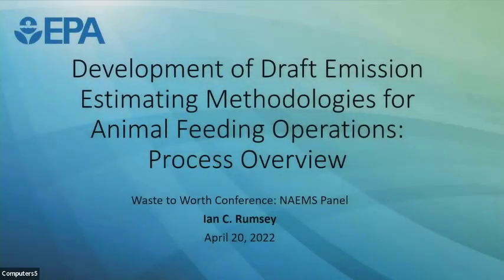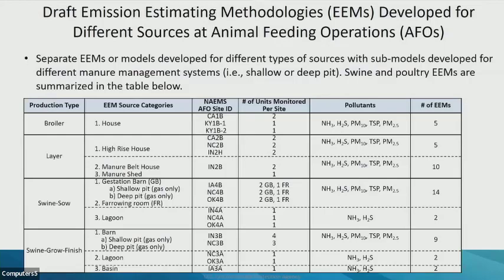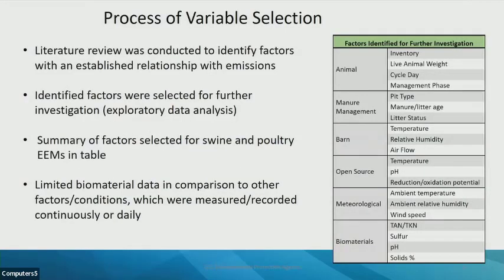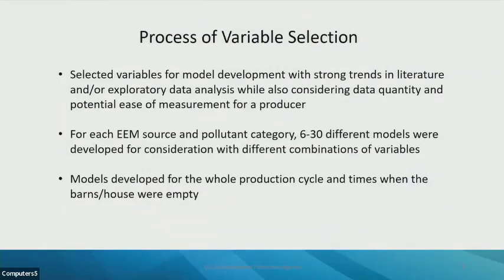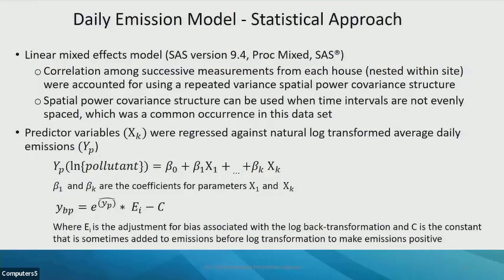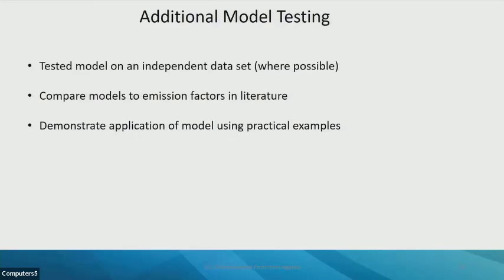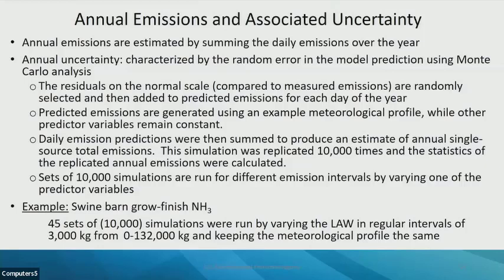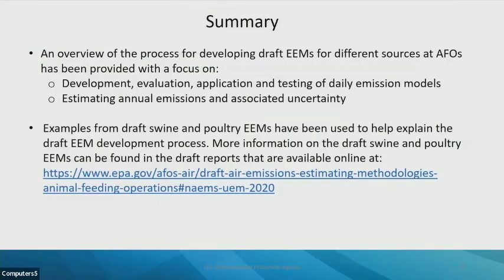NAEMS: Development of Draft Emission Estimating Methodologies for AFOs: Process Overview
This was presented by Ian Rumsy at the 2022 Waste to Worth Conference.